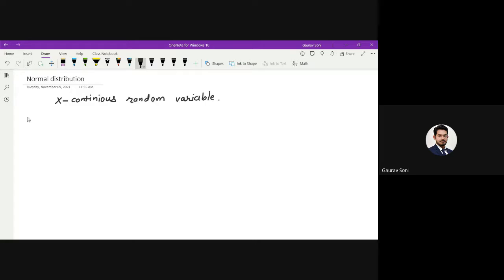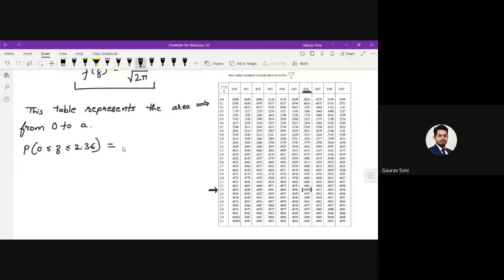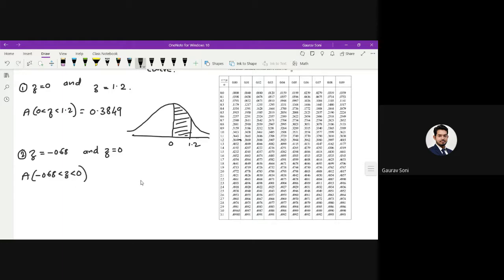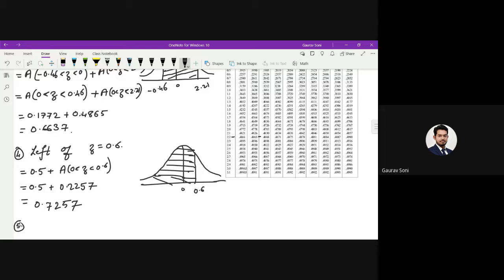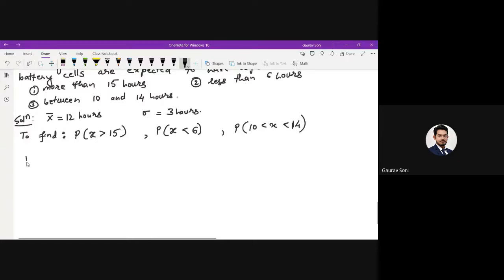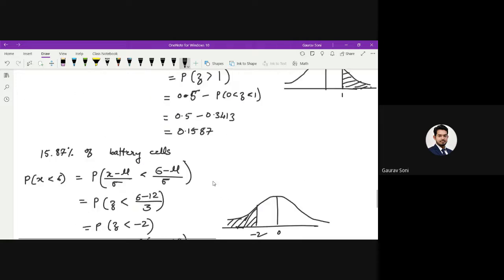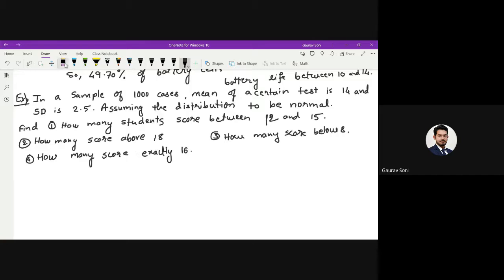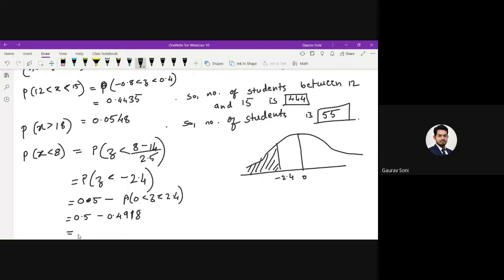Normal Distribution Lecture II